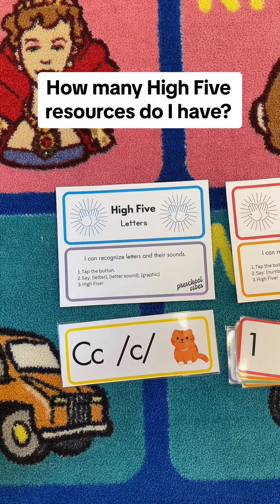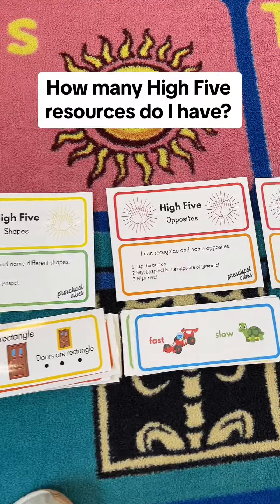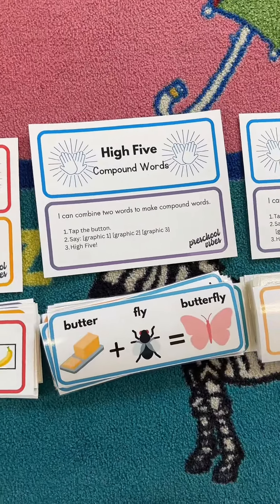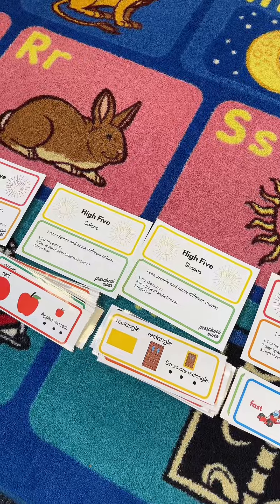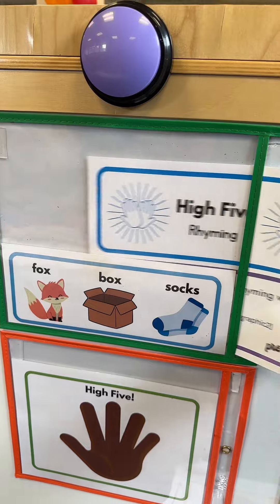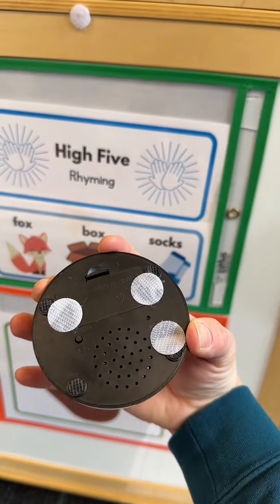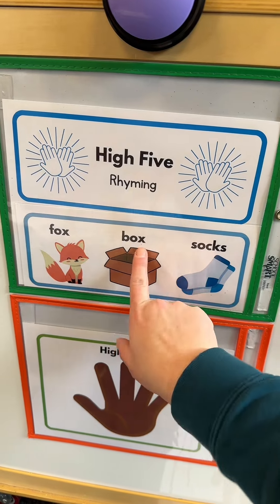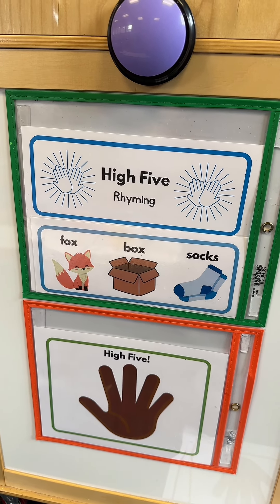Explore our High Five series in this video where I showcase our growing collection of High Five reso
Explore our High Five series in this video where I showcase our growing collection of High Five resources. We began with a select few, and due to their popularity, we're constantly adding more. These resources are crafted for review, offering daily exposure to preschool learning targets. I'll walk you through how these interactive tools function and give a sneak peek at future additions. Discover how we're broadening the High Five series to encompass a wider range of learning standards!